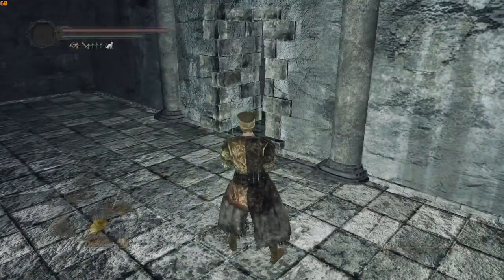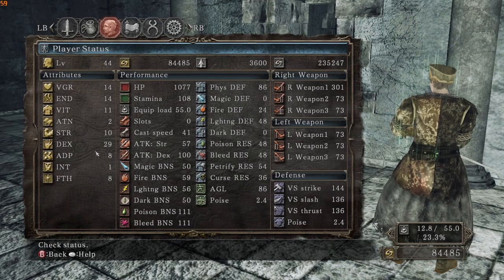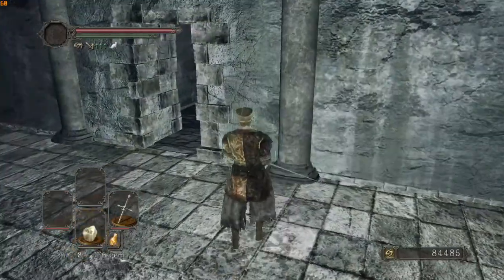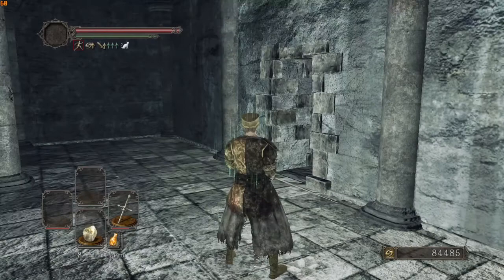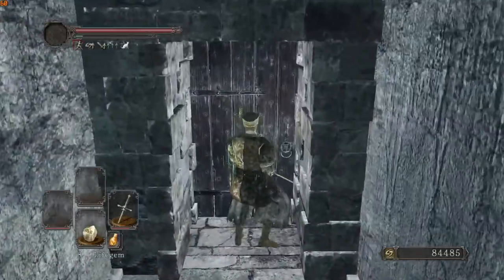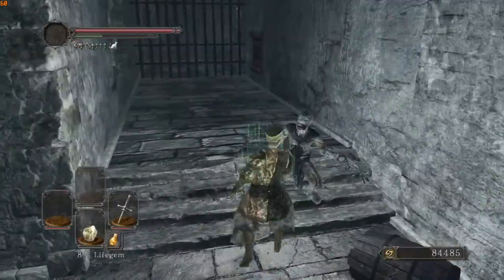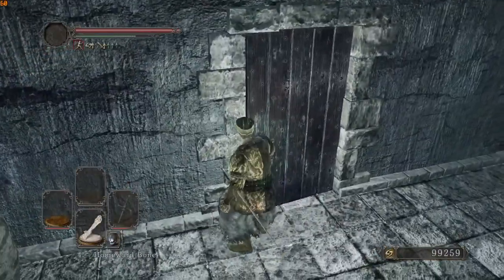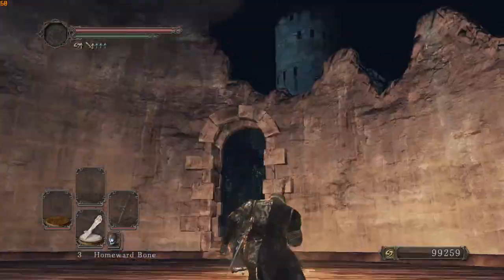scholar any% bastille ascetic pickup tutorial